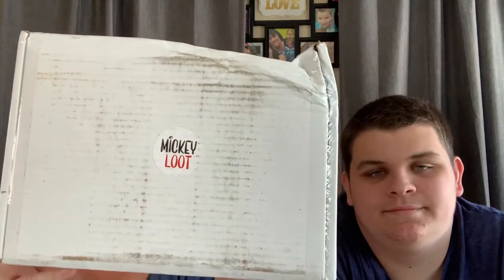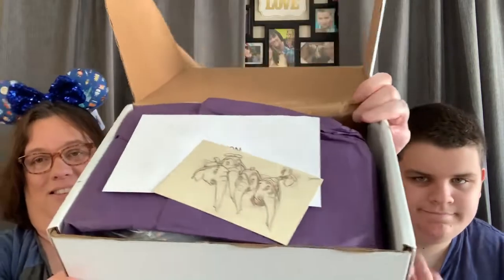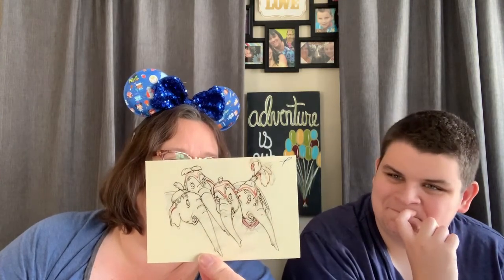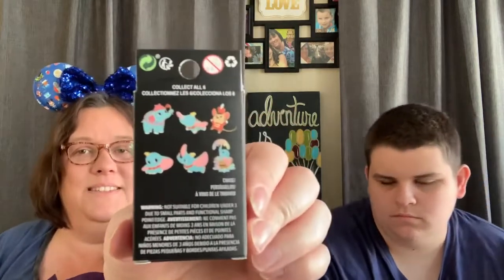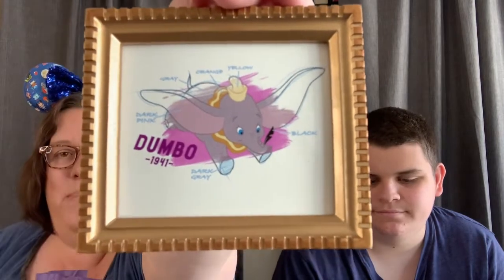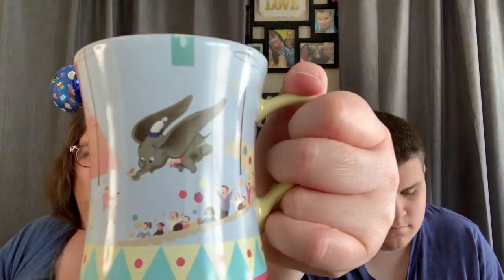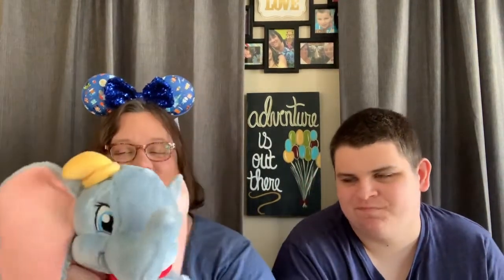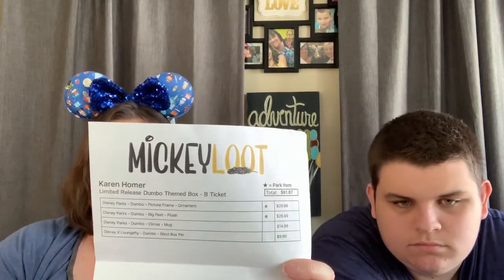Mickey Loot B Ticket DUMBO | Disney Subscription Box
So happy to be opening our B Ticket Mickey Loot Dumbo themed box!